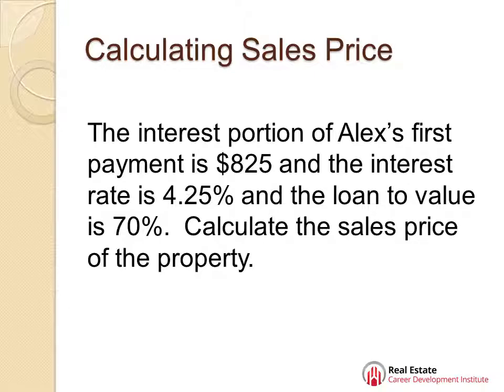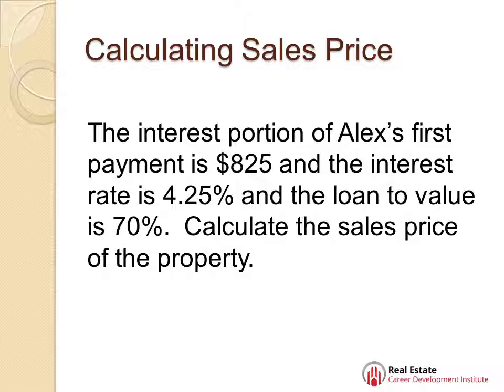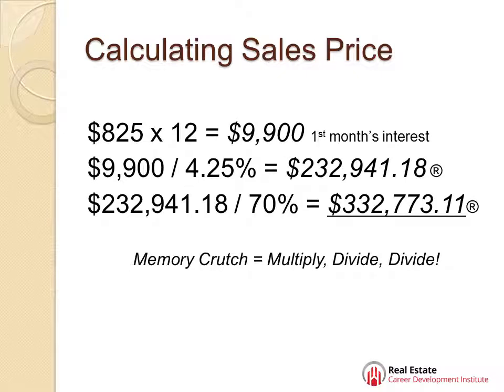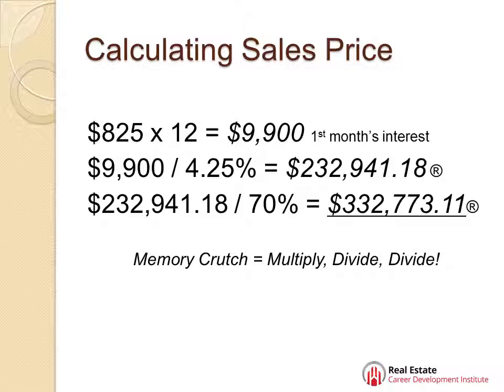FL.MATH.Calculating Sales Price.S